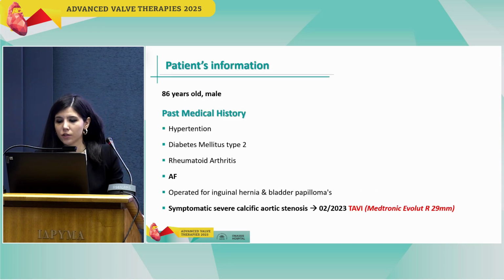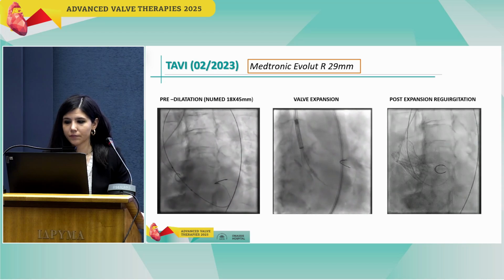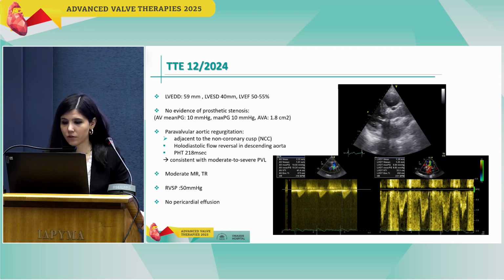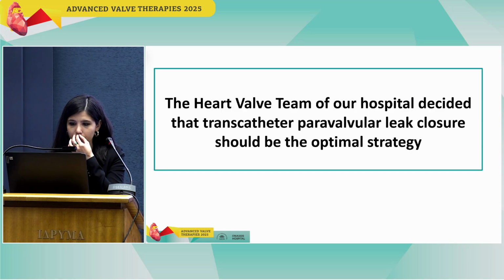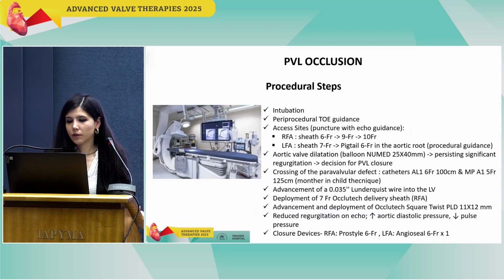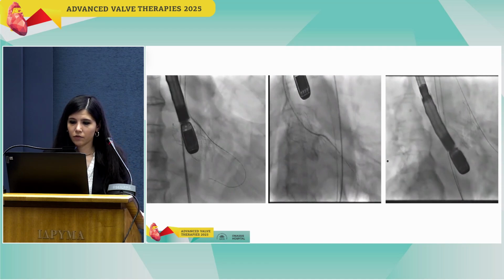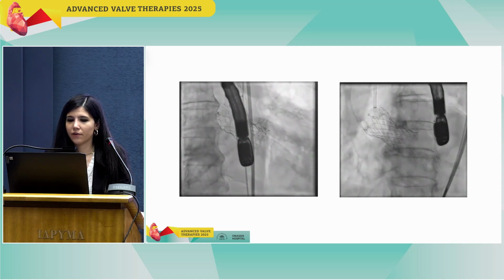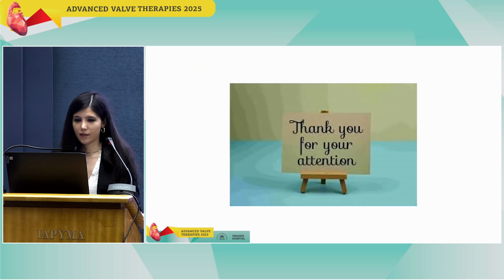K. Perlepe | Case Presentation 3 Onassis Hospital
21/6 | Room Amphitheatre (Greek Local Time)

18:00 - 21:00 | Saturday's patient vignettes-The mitral and tricuspid patient, LAAO and paravalvural leaks  Moderator: G. Athanassopoulos, M. Shuvy, K. Marmagiolis   18:00 - 18:12 | Case Presentation 1 Interbalkan European Medical Center  I. Ninios   18:12 - 18:24 | Case Presentation 2 Sotiria General Hospital  K. Kalogeras   18:24 - 18:36 | Case Presentation 3 Onassis Hospital  K. Perlepe   18:36 - 18:48 | Case Presentation 4 St Luke’s Hospital  Ν. Mezilis   18:48 - 19:00 | Case Presentation 5 European Interbalkan Medical Center  A. Tzikas   19:00 - 19:12 | Case Presentation 6 Hygeia Hospital  P. Kourkoveli   19:12 - 19:24 | Case Presentation 7 Minneapolis Heart Institute  K. Voudris   19:24 - 19:36 | Case Presentation 8 Euroclinic Athens  K. Lampropoulos   19:36 - 19:48 | Case Presentation 9 Hygeia Hospital  K. Katsianos   19:48 - 20:00 | Case Presentation 10 Onassis Hospital  E. Leontiadis   20:00 - 20:12 | Case Presentation 11 Onassis Hospital  M. Chatzitofi   20:12 - 20:24 | Case Presentation 12 Euroclinic Athens  G. Zarogiannis   20:24 - 20:45 | Discussion   20:45 - 21:00 | Concluding Remarks of the day Final comments, summary, and conclusion of the meeting  Panel: A. Chalapas, K. Triantafyllou, S. Lerakis, L. Poulimenos, N. Spilias